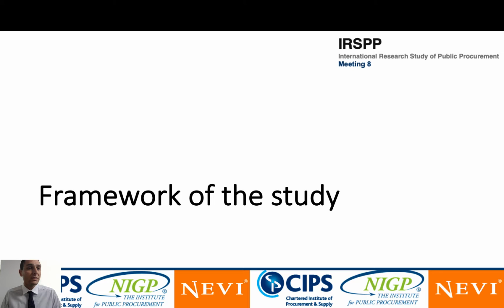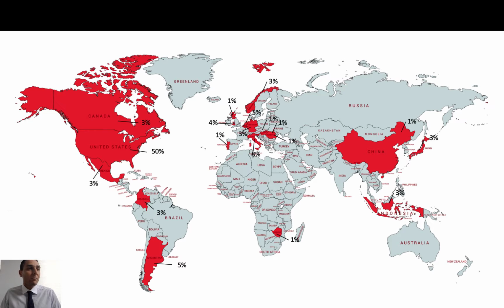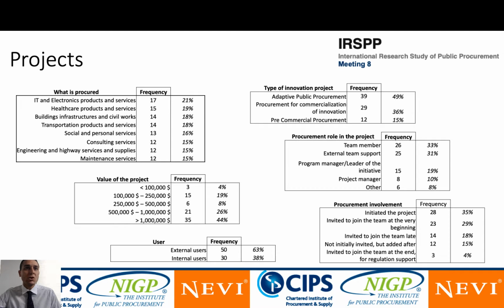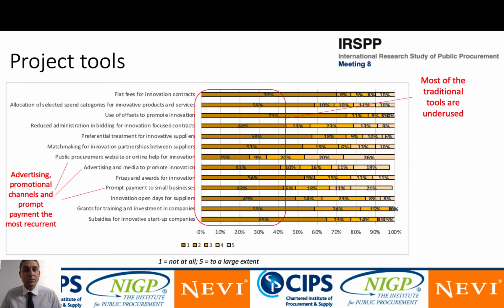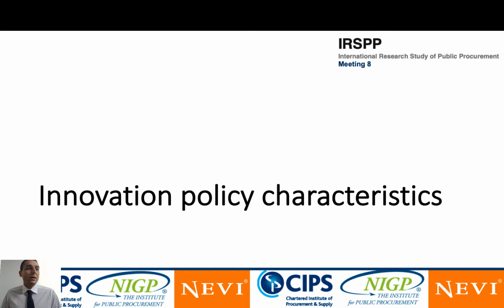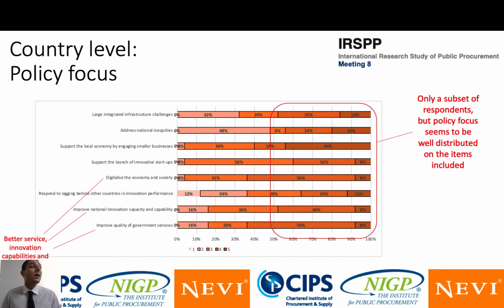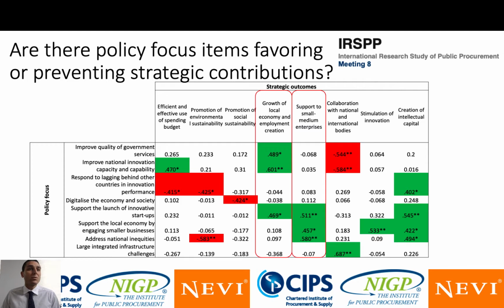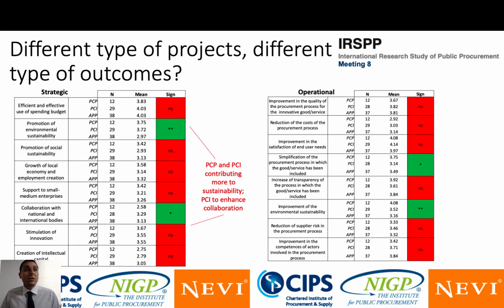IRSPP8_Survey results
Table of Contents:

00:40 - Framework of the study
00:56 -
02:26 - Structure of the questionnaire
03:24 - Descriptives
03:33 -
03:43 -
04:23 -
05:23 -
08:05 - Project characteristics
08:13 -
08:58 -
10:25 -
11:25 -
13:01 - Innovation policy characteristics
13:19 -
13:44 -
14:46 -
15:07 -
16:58 - Interesting patterns
17:31 -
22:19 -